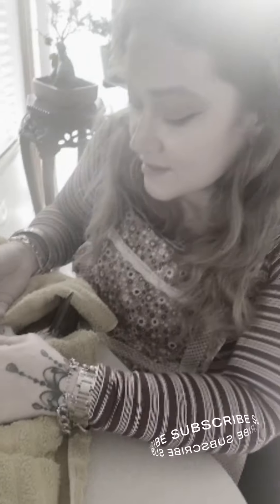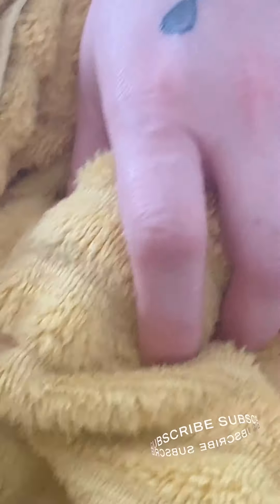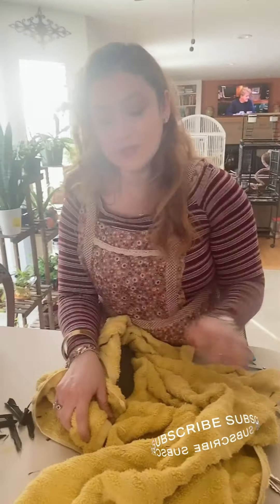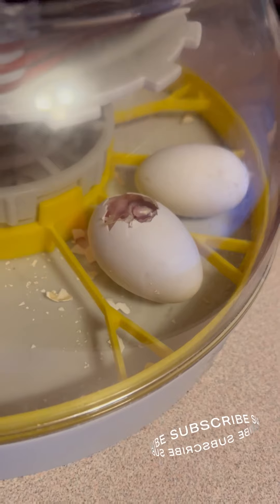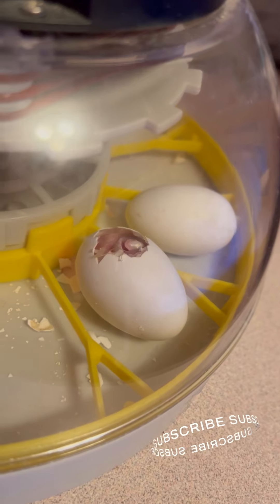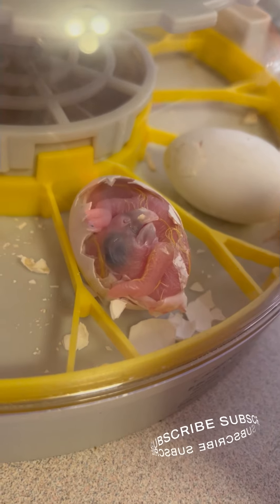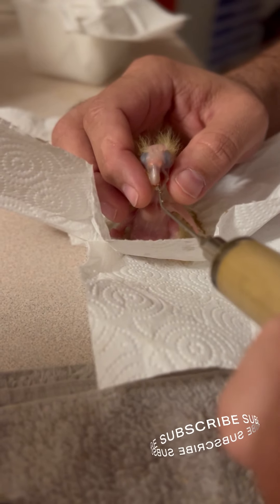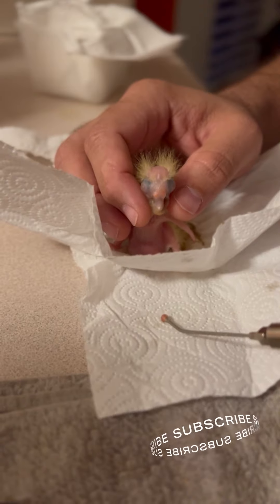Royal Parrots Subscribe and Share!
Quick tutorial on trimming your feathered friends nails and watching a baby Moluccan Cockatoo hatch!